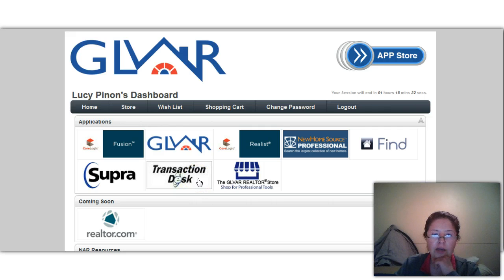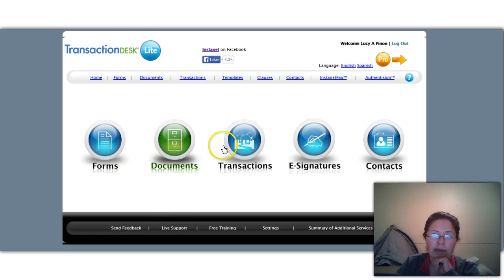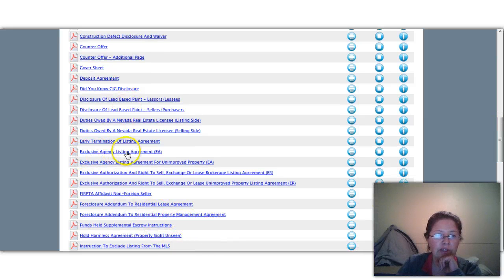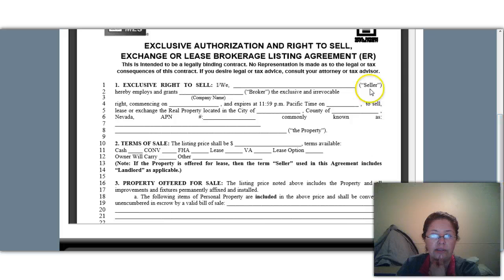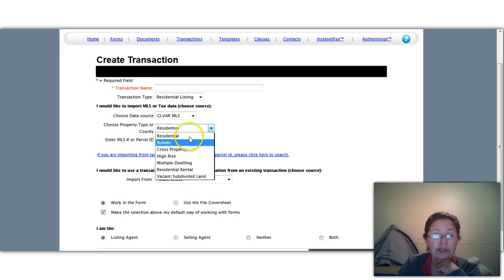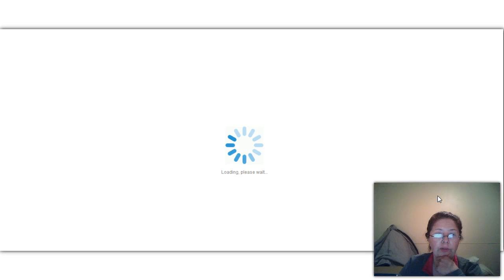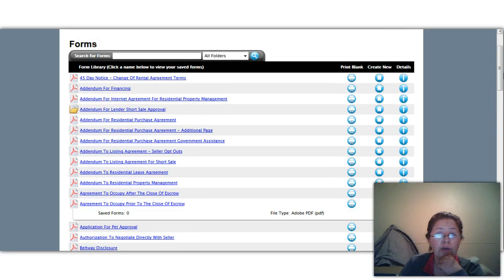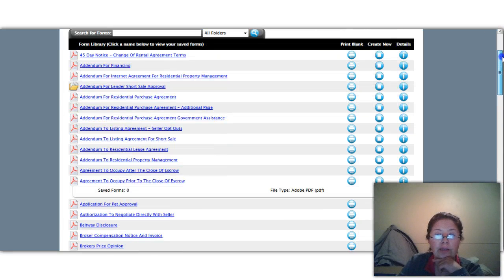Introduction to GLVAR Transaction Desk- How to Retrieve New Forms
- Nevada Real Estate Sales Agent Training. This training is not meant to replace training provided by your broker. I am not associated with GLVAR as a trainer. I make these videos for my partner(s) and trainees.